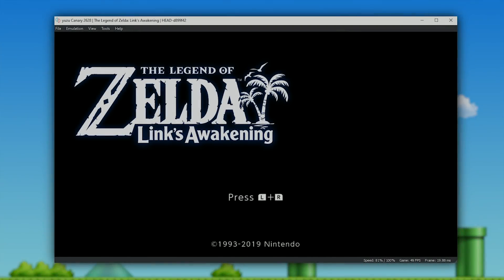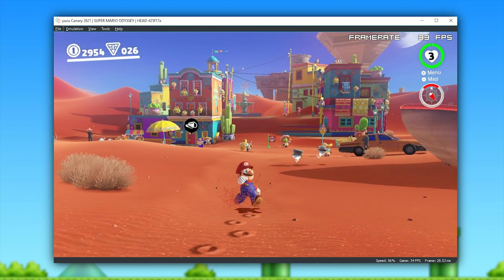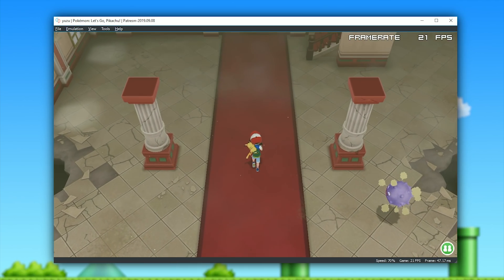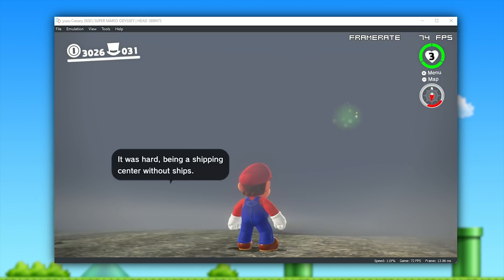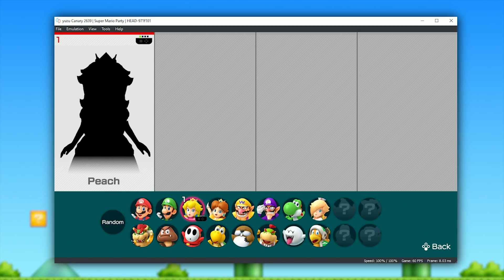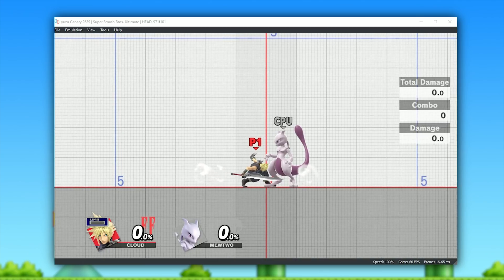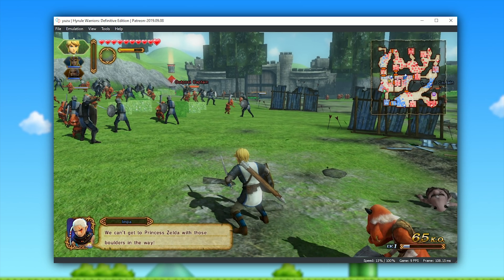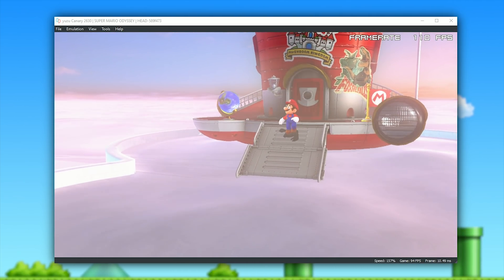Another INSANE Update to Yuzu Emulator - Nintendo Switch Emulation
Lets take a look at yet another Insane update to Yuzu Emulator. The Legend of Zelda Links Awakening is now booting and going in game, Plus Dozens of games have been given huge performance upgrades

► My PC Specs:
R7 3700X @ 4.3Ghz (IF @ 1867Mhz)
16gb DDR4 3733Mhz RAM CL 16
GTX 1080ti 11gb
500gb NVMe M.2 SSD